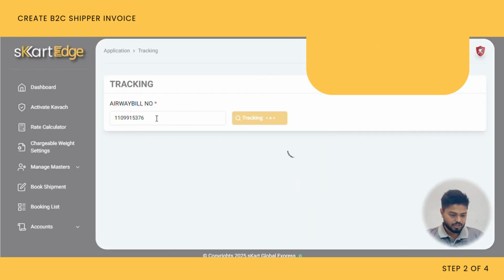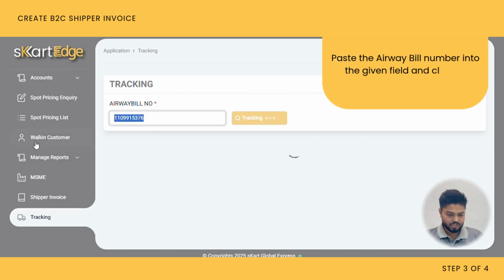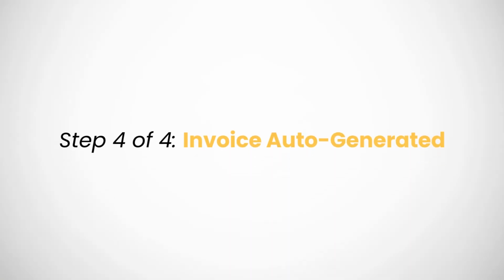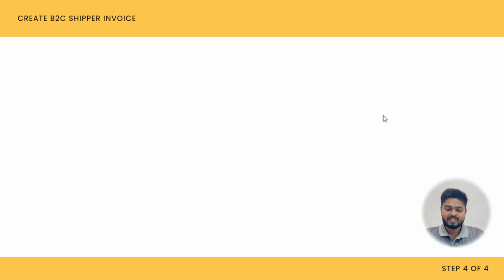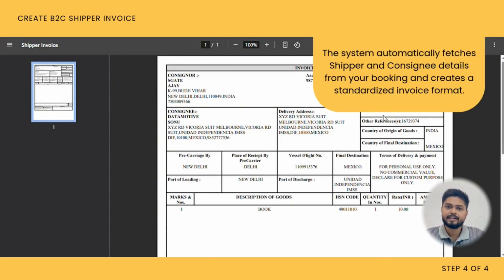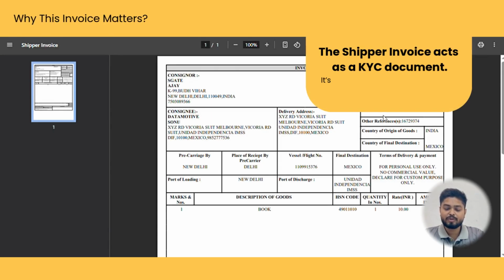How to Generate a B2C Invoice for Your Shipment | Skart Guide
Need help generating a B2C shipper invoice for your shipment? We’ve got you covered!
This quick tutorial walks you through the exact steps to create and download your B2C invoice using the Skart portal.

🎯 Perfect for:
✅ Small businesses
✅ Online sellers
✅ New users shipping B2C

📄 Learn how to:
✔ Enter shipper details
✔ Add invoice info
✔ Generate & download your B2C invoice instantly

📺 Watch now and streamline your shipping process